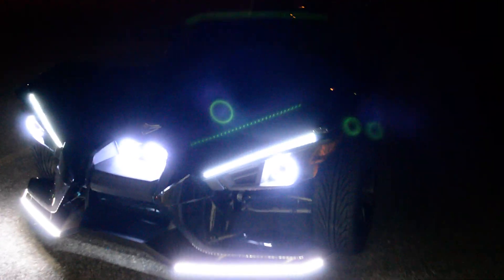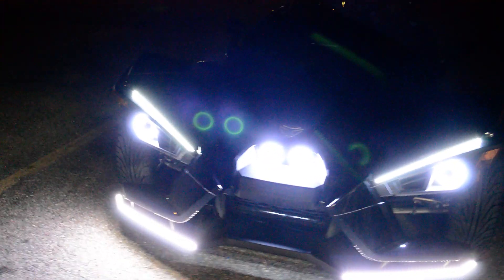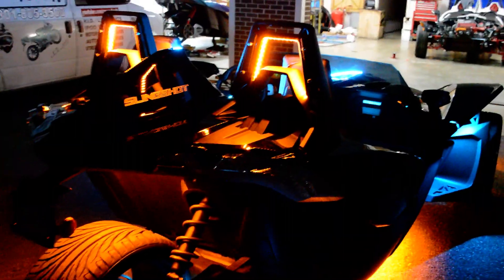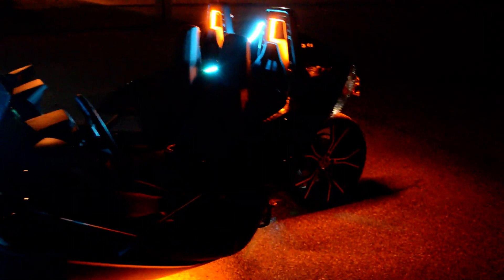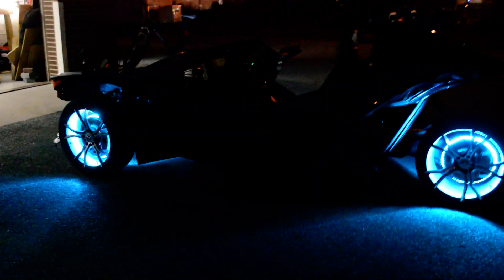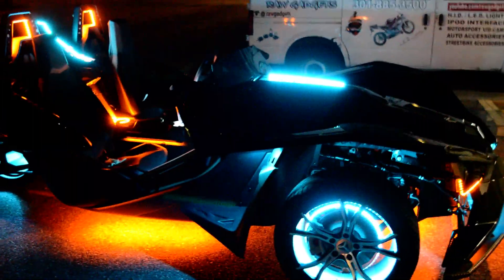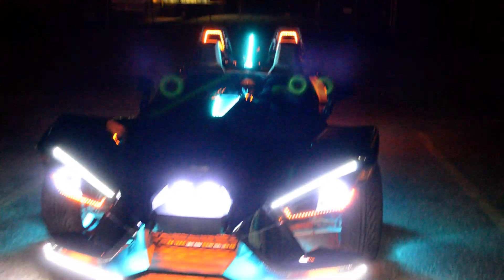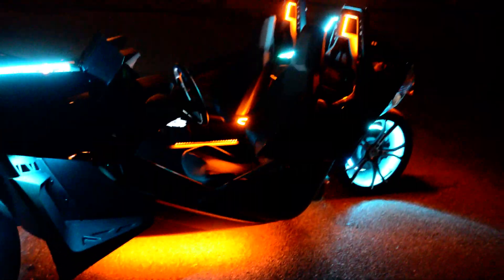Polaris Slingshot Color Placement LED Lights Install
4 Zone, Specific Color Placement Set Up. Cut on what you want, when you want. Detail Color placement over RGB.